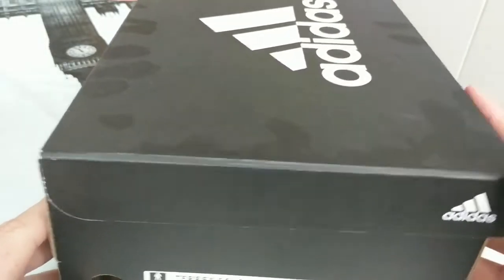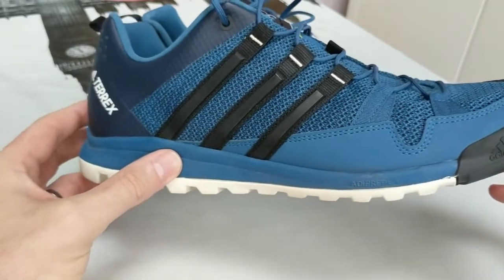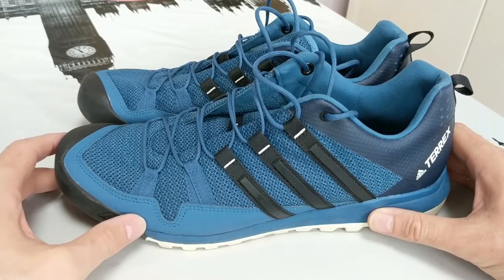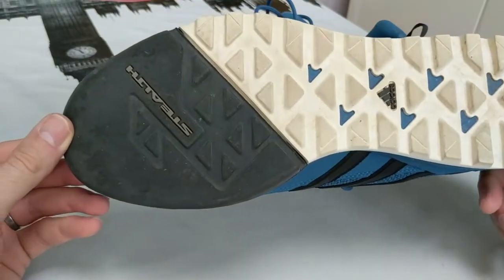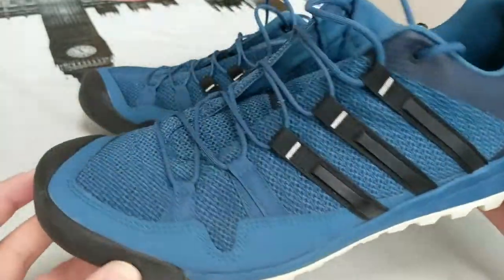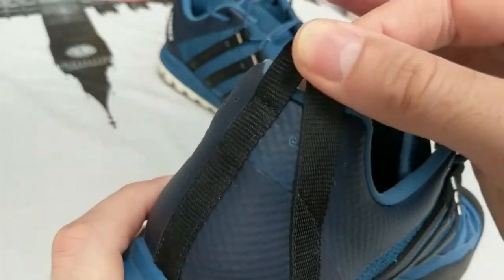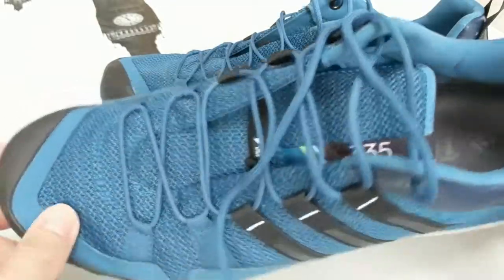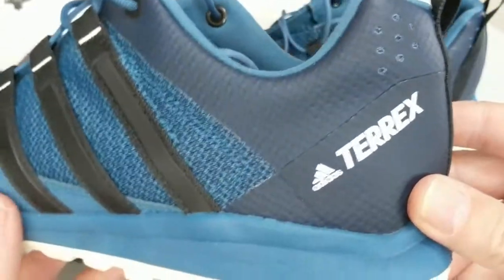Adidas Terrex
Quick review on the Adidas Terrex Solo BB5562.
Instagram redsicks